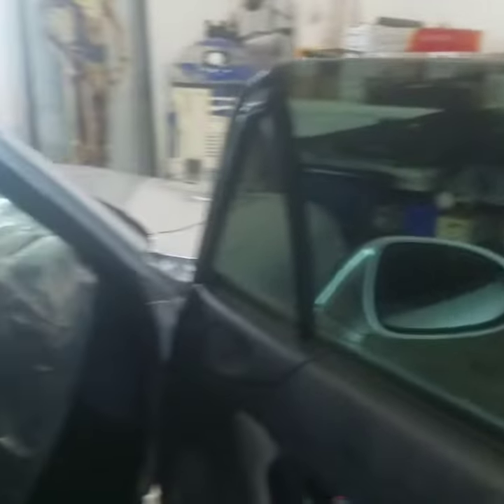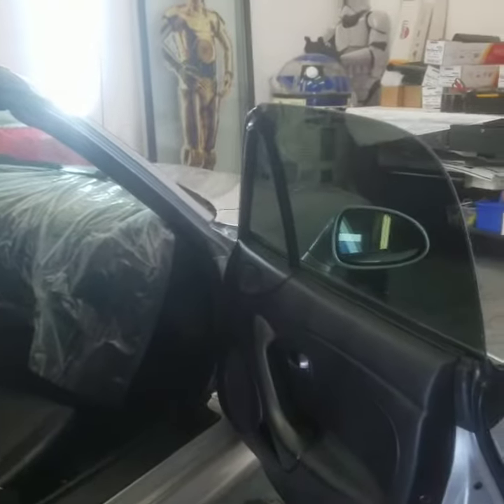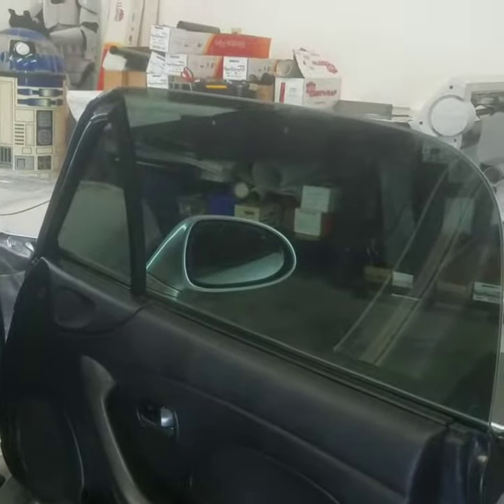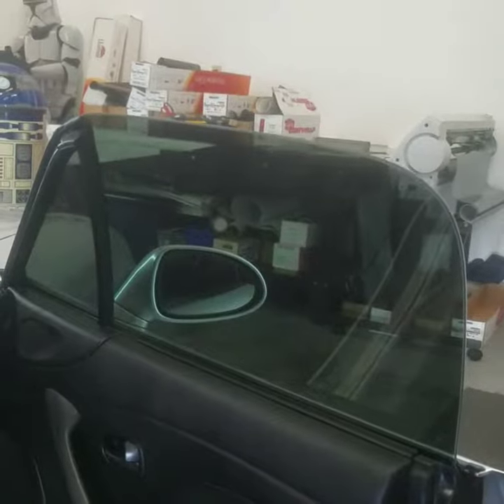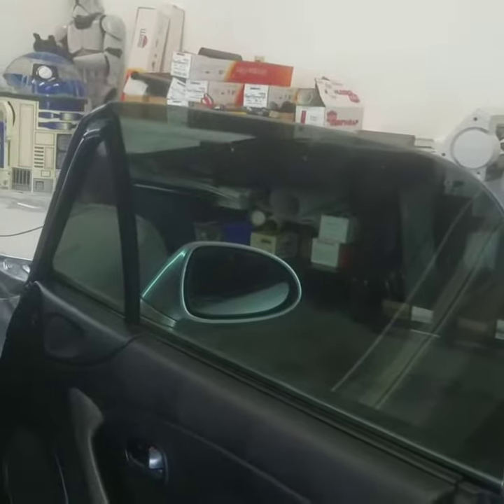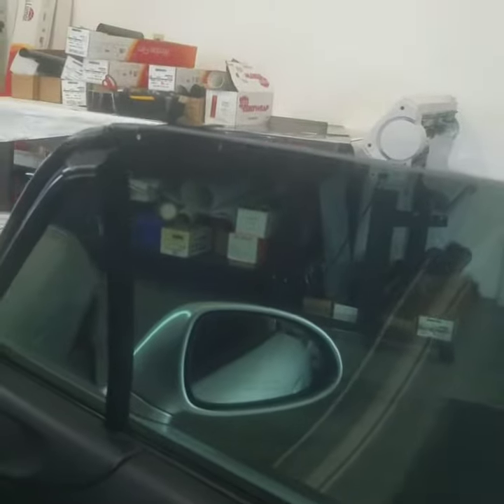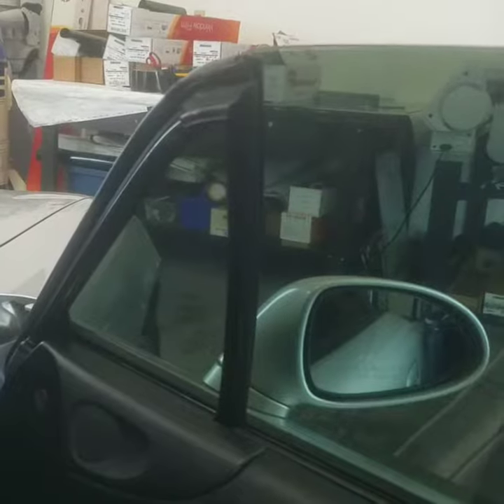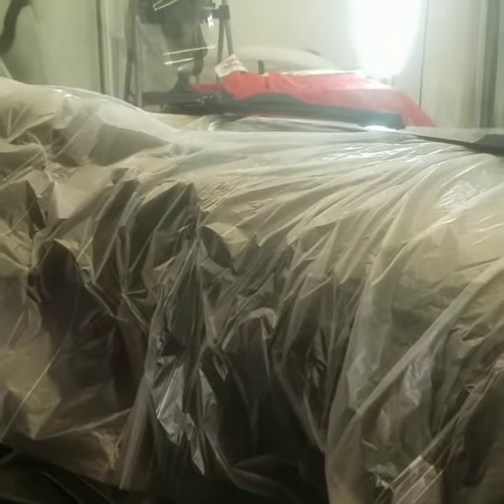2001 Mazda Miata Tint Orlando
The extra care in the preparation and installation for  Ceramic Window Film on  a 2001 Miata